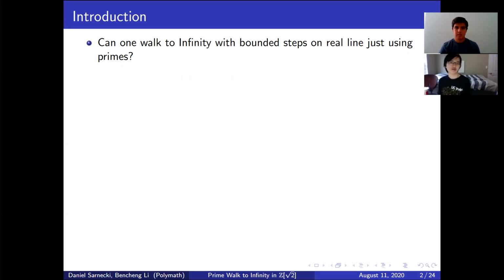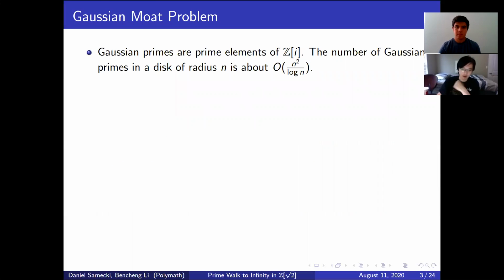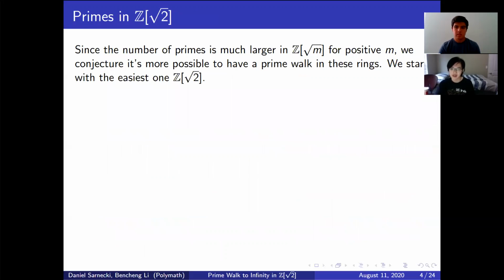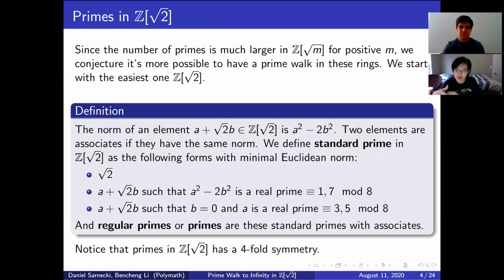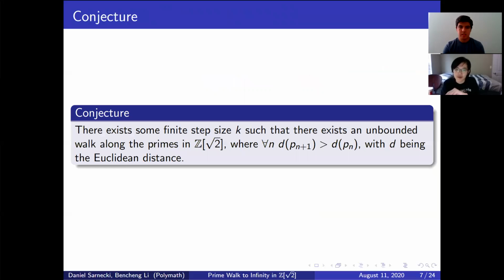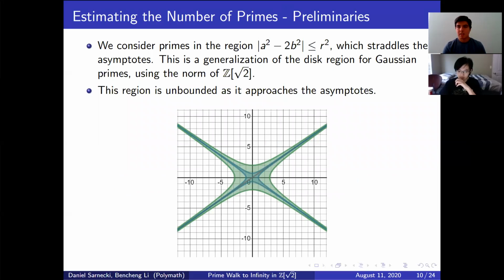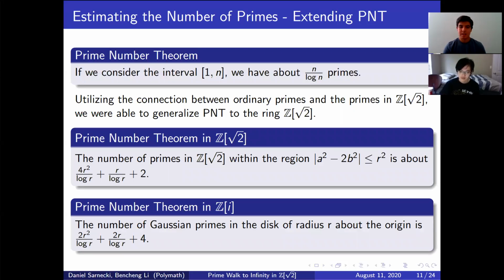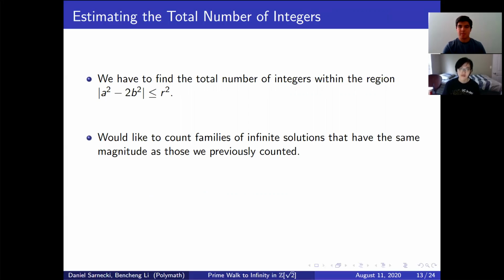SarneckiLizoom 0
Sarnecki-Li: YMC Talk: Prime Walks